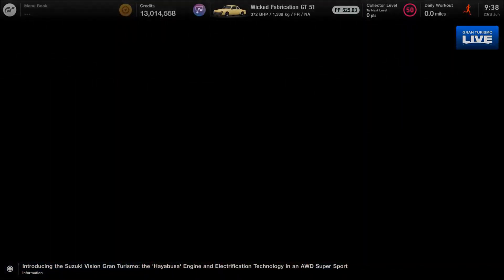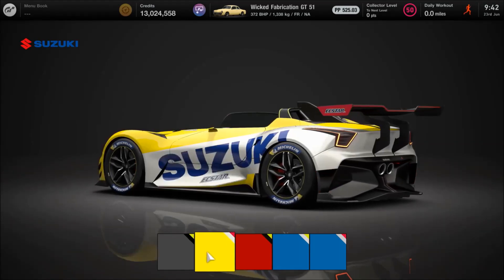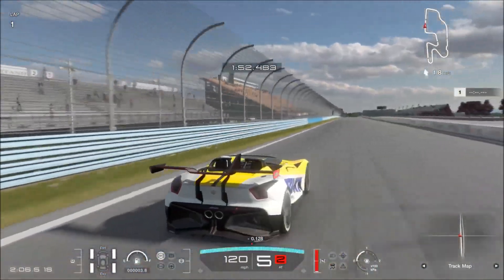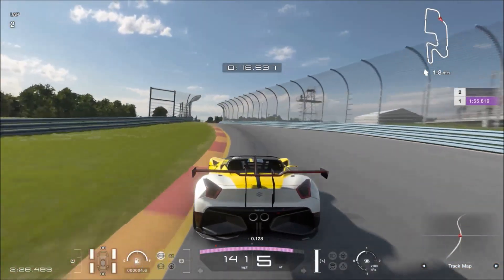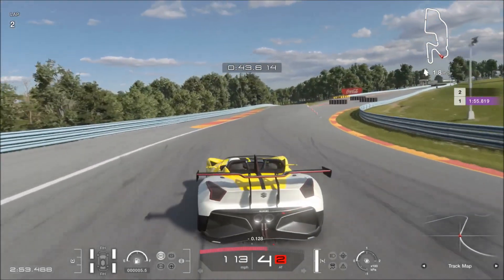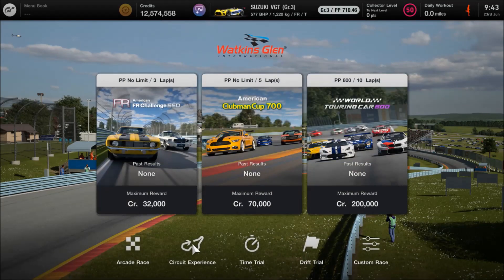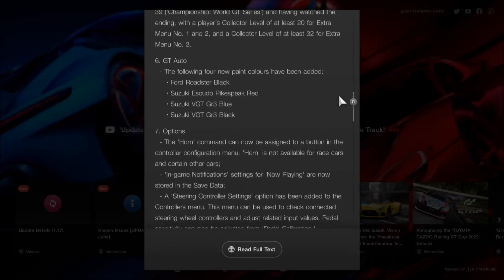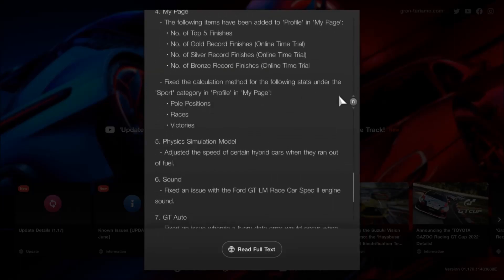GT7 JUNE 1.17 Update Review | Escudo Returns, Watkins Glen Debuts, 360 Camera is Back!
Gran Turismo 7 1.17 arrives, bringing with it the return of the legendary Suzuki Escudo Pikes Peak Special, 1932 Ford Roadster and Gr3 Suzuki Vision GT, along with the series debut of historic Watkins Glen, bug fixes, more cafe and world racing events, and even the totally unexpected return from way back in the GT SPORT beta of 360 degree camera movement! So let's take a look at GT7's June 1.17 patch in further detail...

★ PSN: CORRUPTED_DISC